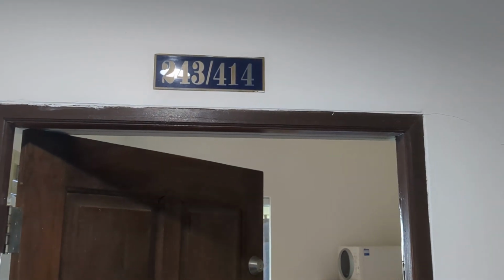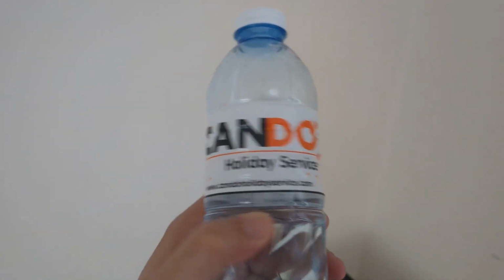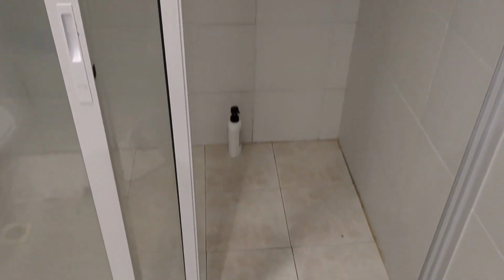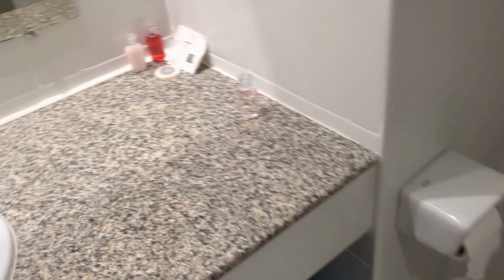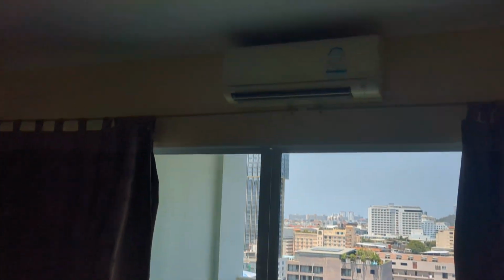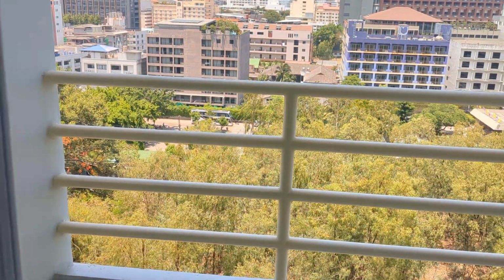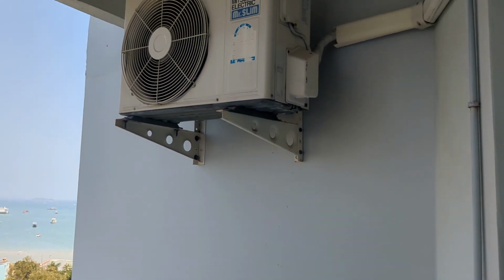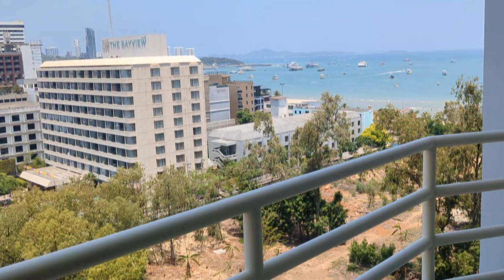Thailand Hotel - View Talay Condotel By Cando (Pattaya)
Room Tour of View Talay 6 Condotel in Pattaya Thailand. This one by Cando Holiday Group. there are various property managing groups this is one if them. For this trip I will have stayed at 3 of them altogether so stayed tuned for the other ones.

i booked this room through Agoda.